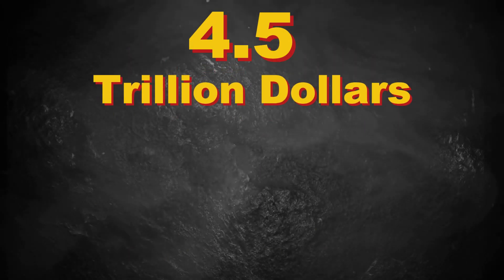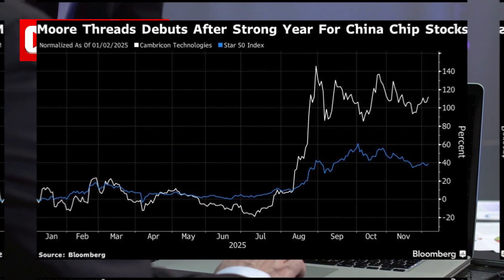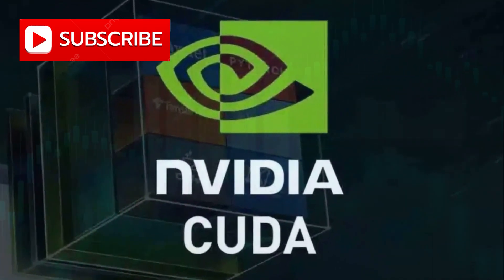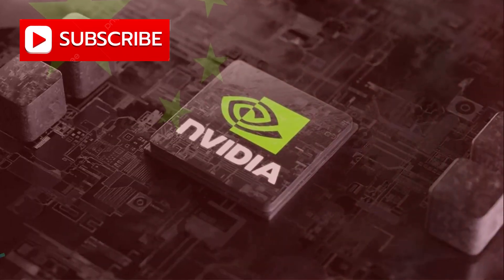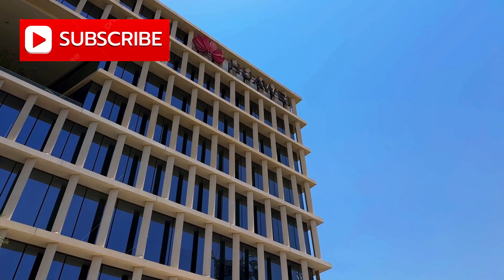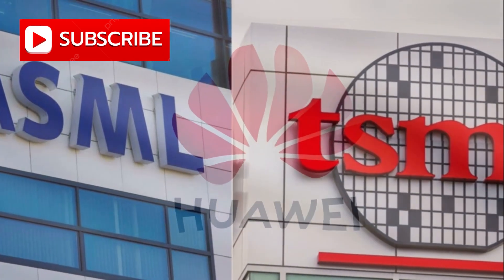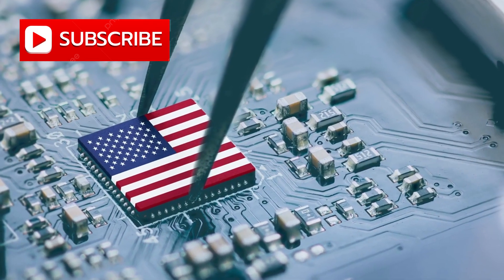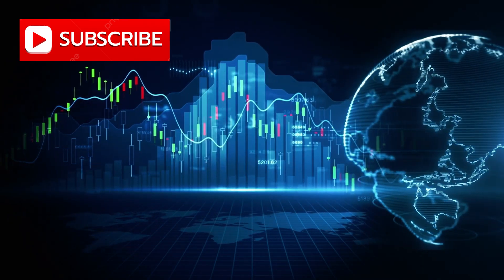China Just Made Its Own Nvidia — Sending Shockwaves Through Wall Street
$4.5 TRILLION.
That’s how much money Chinese investors just tried to pour into a single GPU company most Americans have never heard of.

While the world is distracted by TikTok bans, tariffs, and political theater, something far more important just happened in the global AI chip war — and it could permanently reshape who controls the future of technology.

In this video, we break down the real numbers, real companies, and real events that Wall Street doesn’t want average investors to understand.

🔍 What you’ll learn in this video:

Why Chinese investors placed $4.5 trillion in bids on one GPU company

How a former Nvidia executive is building China’s answer to CUDA

Why U.S. chip sanctions may have accelerated China’s AI dominance

How Nvidia’s China revenue went from billions to zero almost overnight

The truth behind China’s rapid AI chip development under sanctions

Why Jensen Huang called U.S. export controls “the dumbest thing we’ve ever done”

How companies like Huawei, Cambricon, ByteDance, and Alibaba fit into China’s strategy

The hidden energy crisis threatening America’s AI future

What this means for Nvidia stock, U.S. tech dominance, and global markets

This isn’t speculation.
This isn’t theory.
These are hard numbers, verified statements, and documented policy decisions.

China isn’t trying to beat Nvidia globally — they’re building a parallel AI ecosystem that doesn’t need American chips at all. And once that ecosystem is locked in, there may be no going back.

📉 If you own tech stocks…
📈 If you invest in AI…
🌍 If you care about the future balance of global power…

You need to understand what’s happening right now.

👇 Watch until the end to see why this moment could define the next 30 years of technology, economics, and geopolitics.